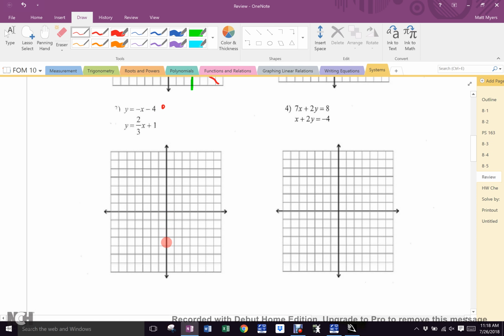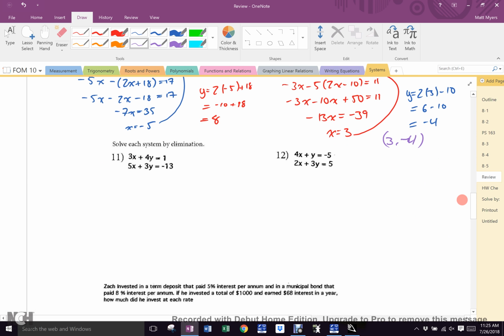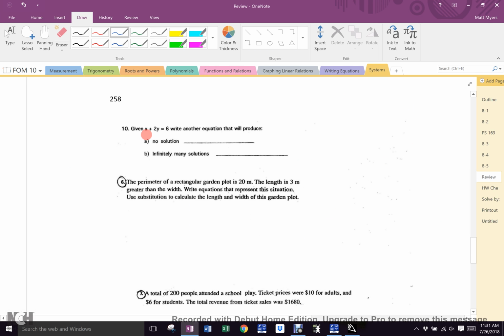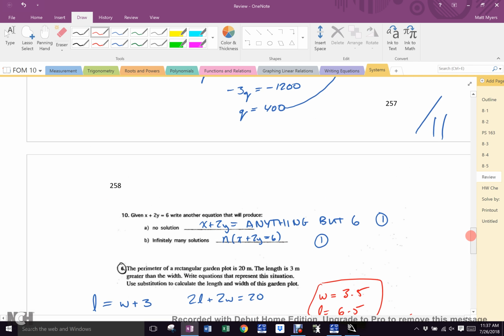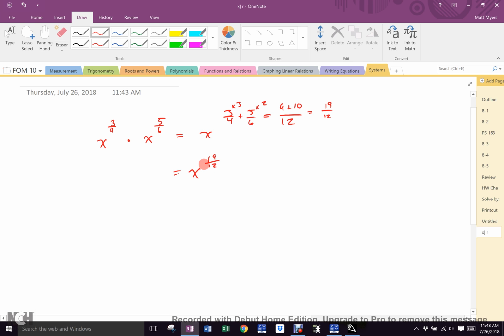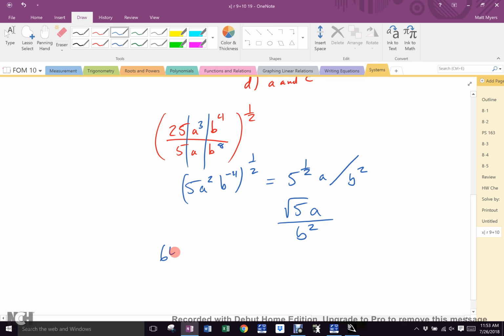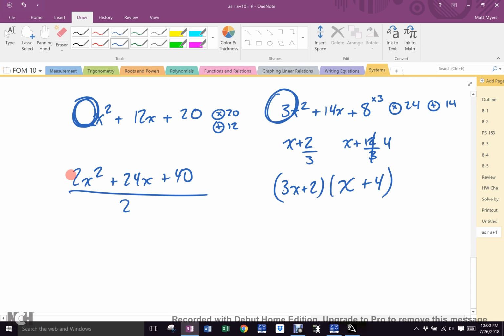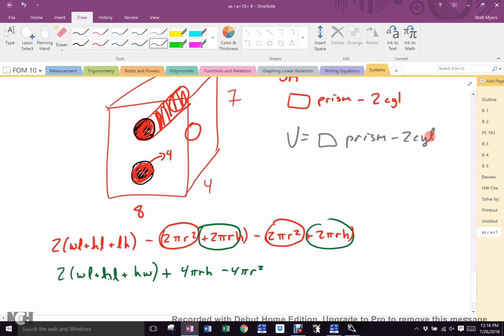July 26 Systems Review